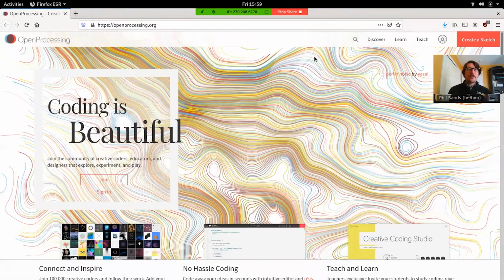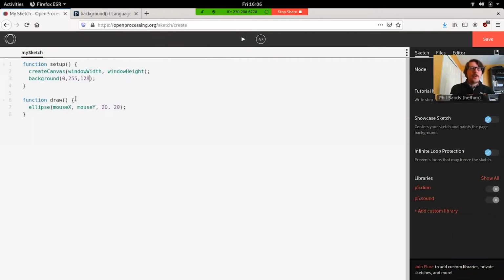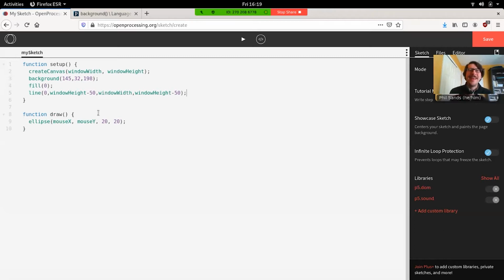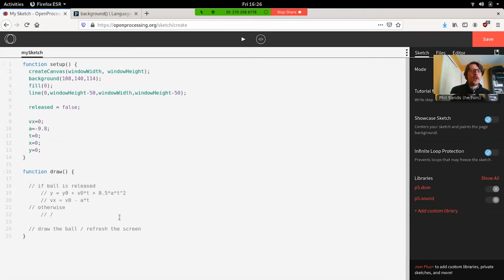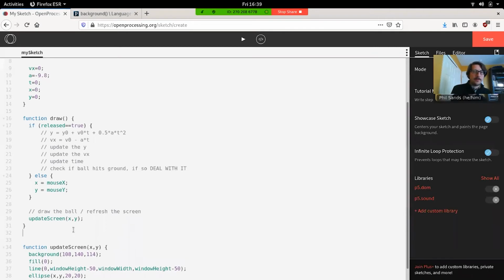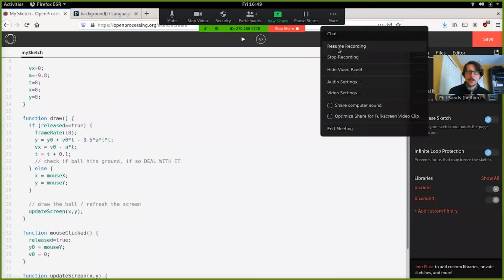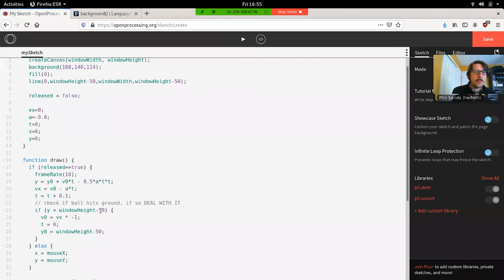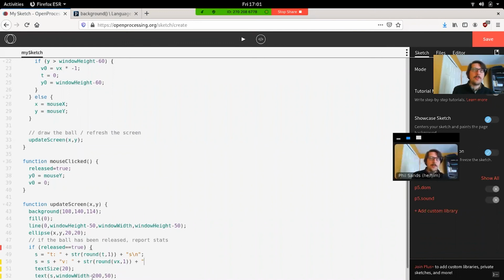Programming Visual Art and Simulations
OpenProcessing can be used to create visual art, simulations, and animations. Phil shows us how to use it to make a simple simulation of a ball dropping at the rate of gravity.